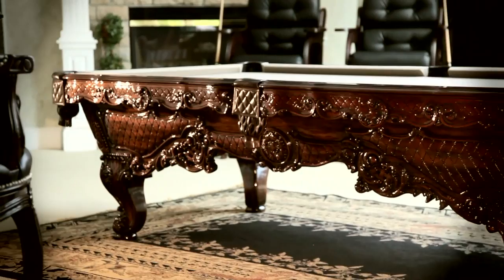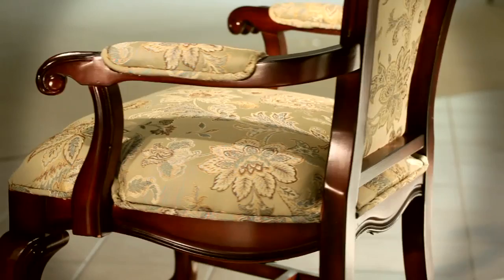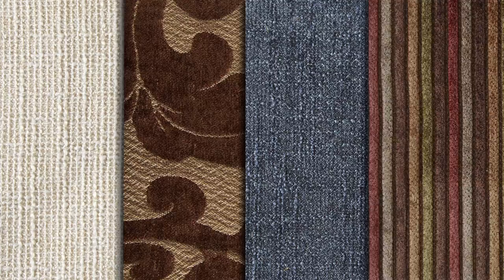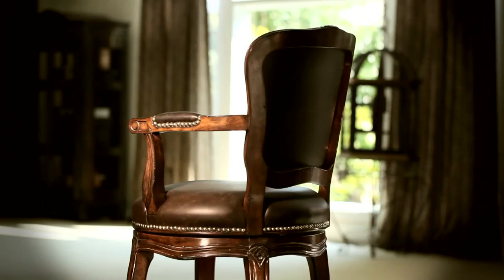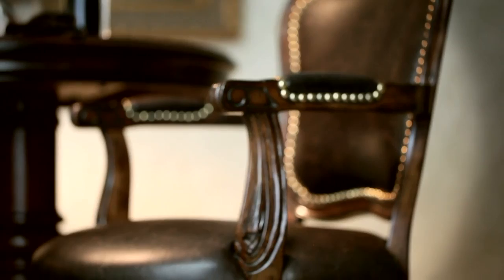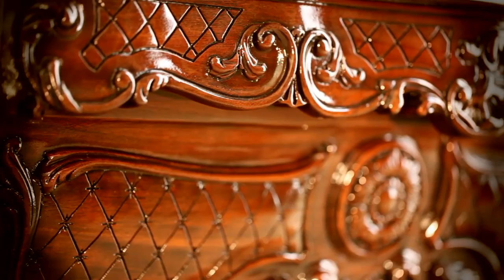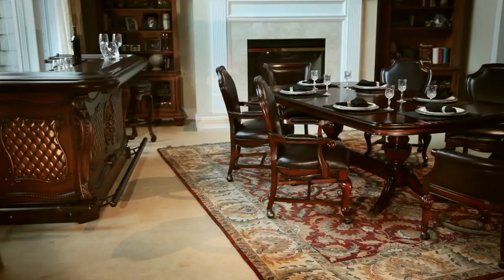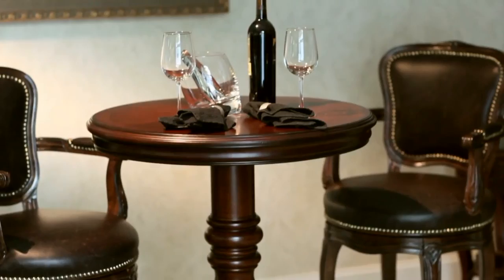Renaissance Fine Furniture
Quite simply, Renaissance is the finest game room furniture ever made. It's more than an eye-catching, head-turning, breathtakingly beautiful line of barstools, game tables and armchairs. It's a belief that anything constructed with less than the most precise and uncompromising standards doesn't have a leg to stand on.

You select your custom fabric -- from an unlimited array of colors, patterns, textures and weaves. We'll even use your very own material, if you prefer.
You select your custom leather -- from a wide range of grades, grains and dyes. And, of course, you select from hundreds of custom finishes.

Renaissance is furniture made exclusively for those with discriminating taste and a discerning eye. These are one-of-a-kind creations for one of the most unique and exclusive luxury retreats in the world: your home.